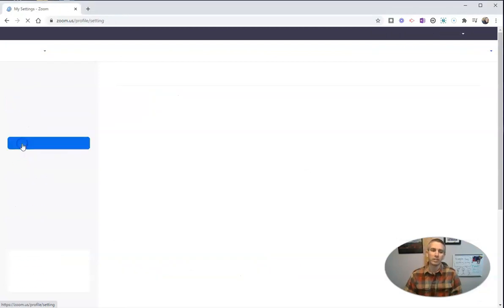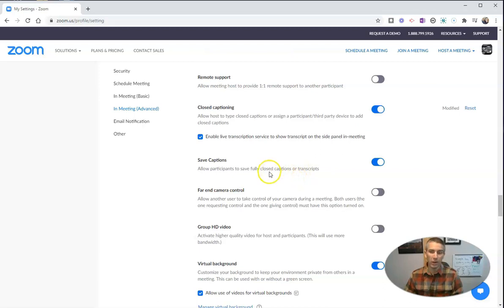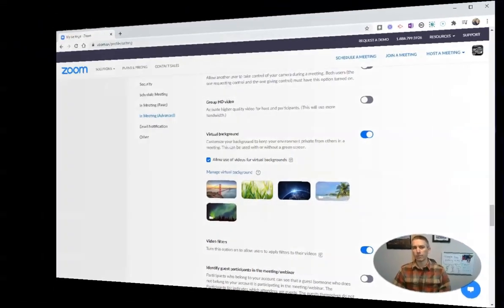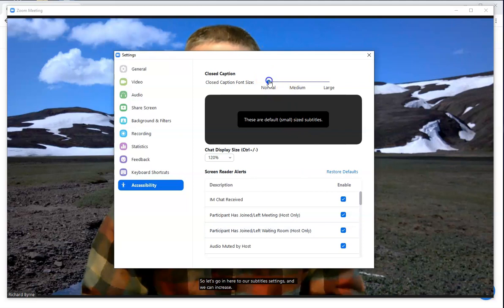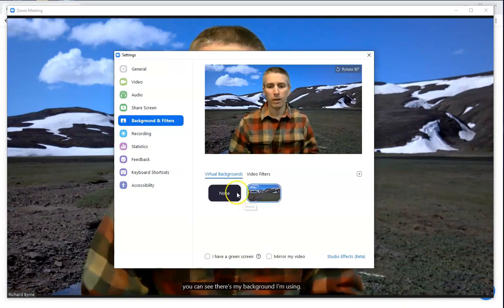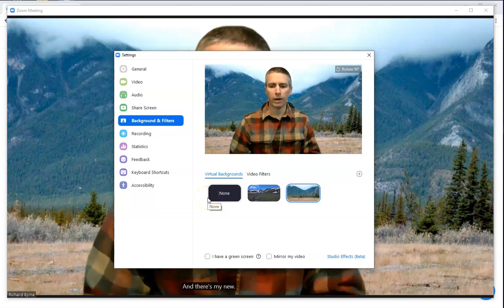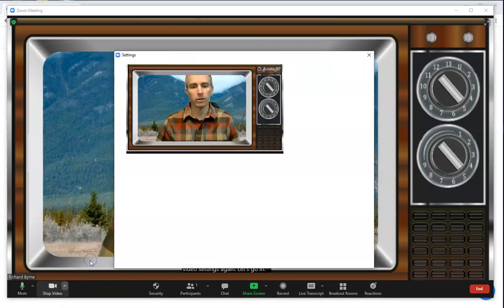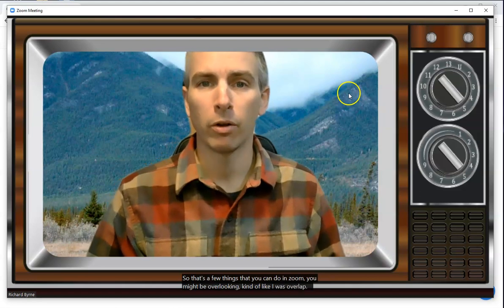Fun With Filters and Captions in Zoom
In this video you'll learn:
✔How to use live captions.
✔How to use virtual backgrounds.
✔How to use fun frames, filters, and special effects in Zoom meetings.

Shout-out to the dozens of people who corrected me on a blog post a few weeks ago when I said that Zoom didn't have live captions.